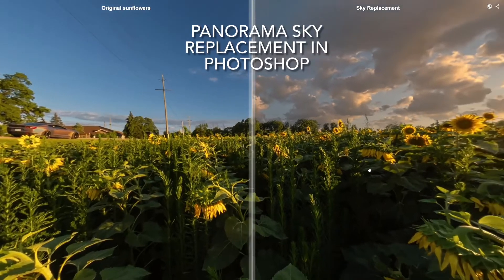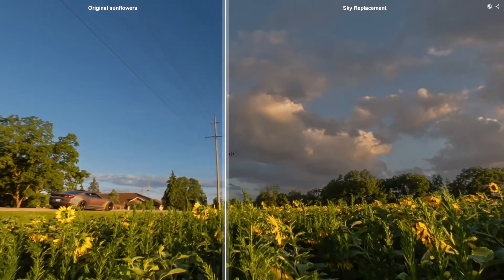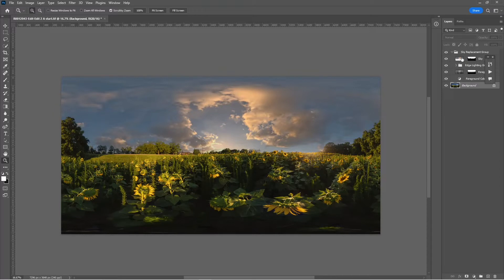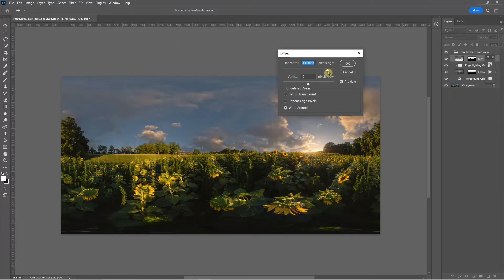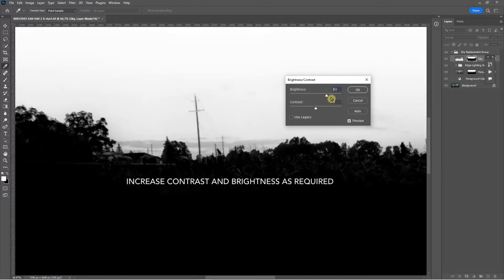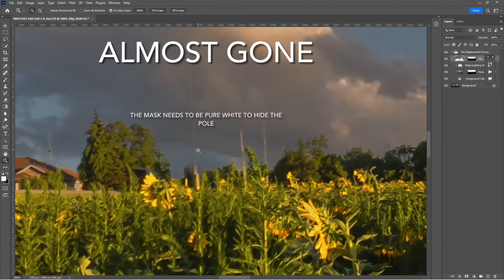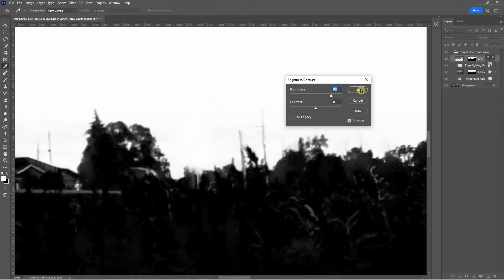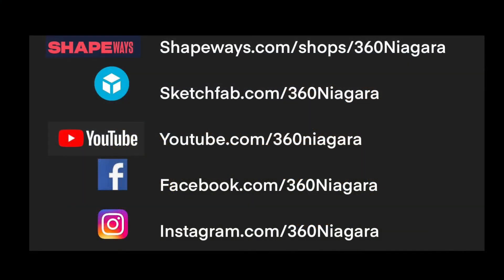Panorama Sky Replacement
How to replace a sky in a panorama using Photoshop.